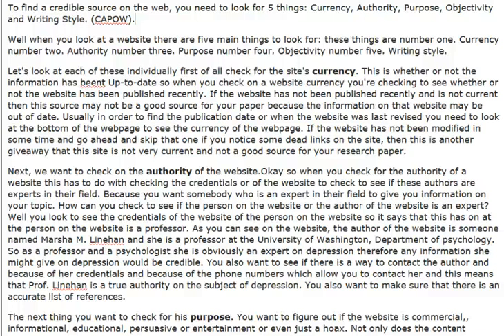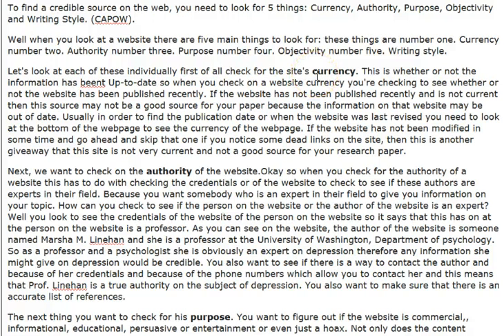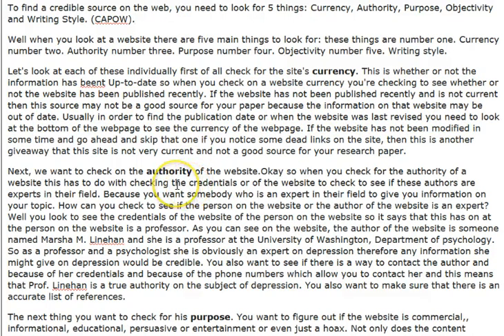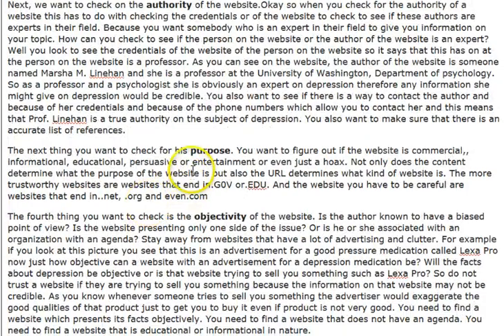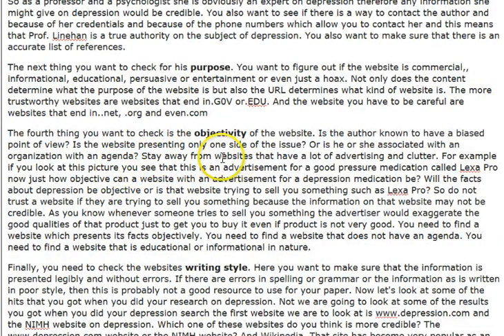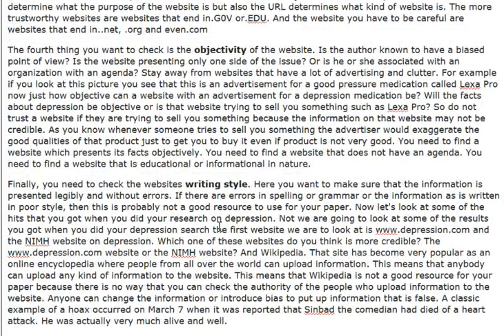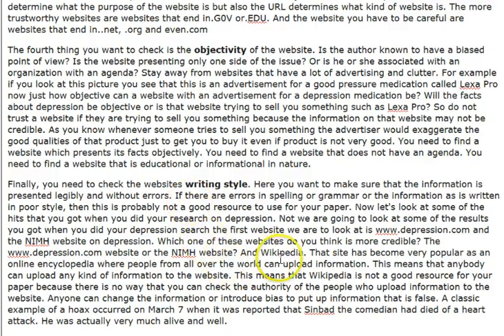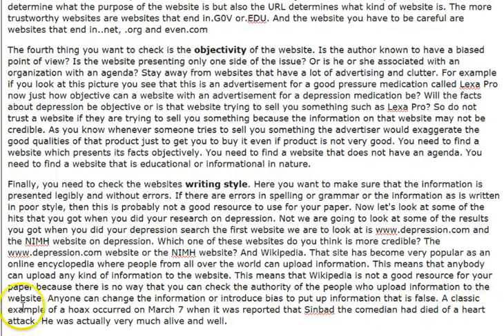How to find credible sources CAPOW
This video teaches you how to find credible sources using the CAPOW method.